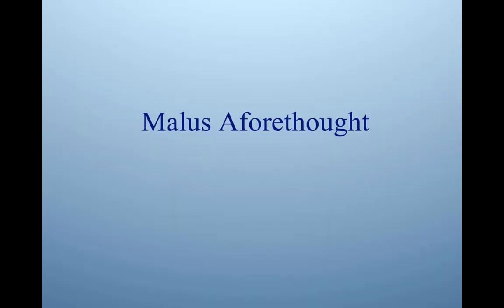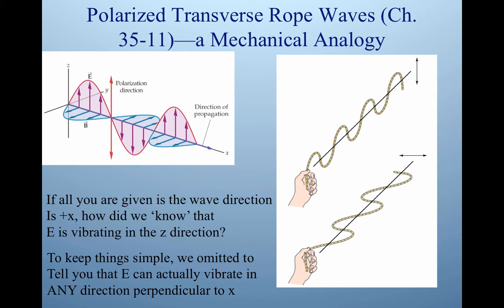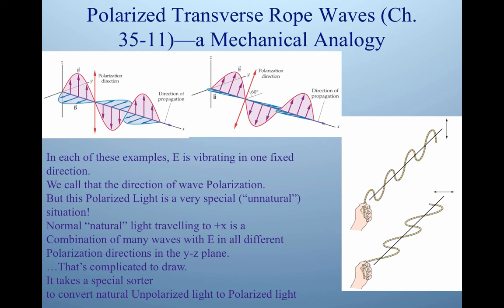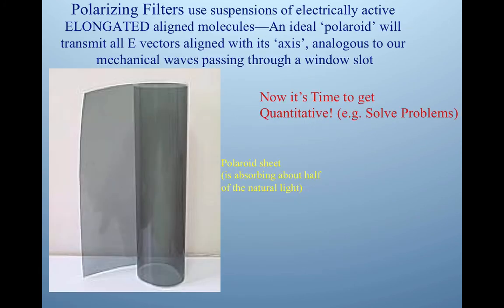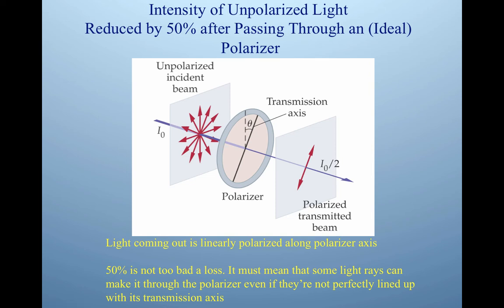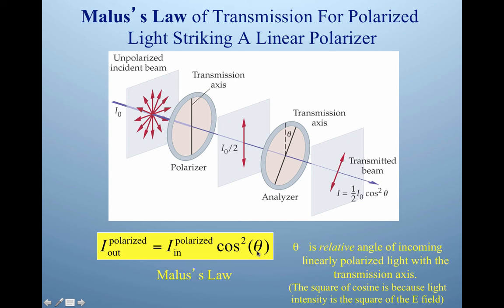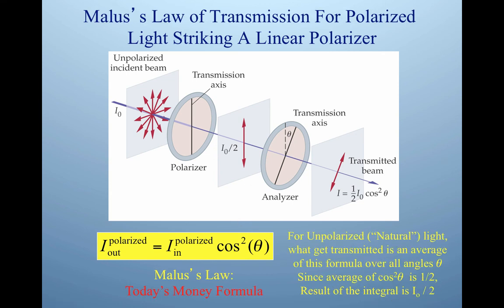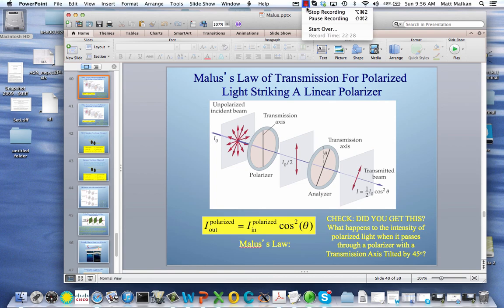Poln1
Week 1 lecture, on Polarization. this is only Part One, which ends with a question for you to work out. After you have an answer, you should continue watching Part Two.